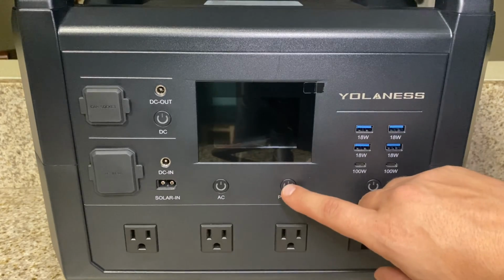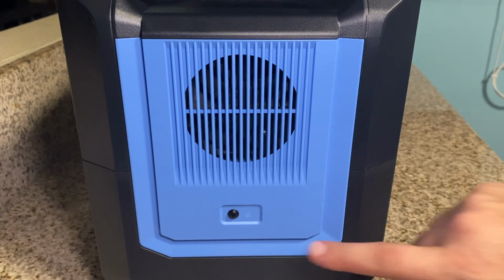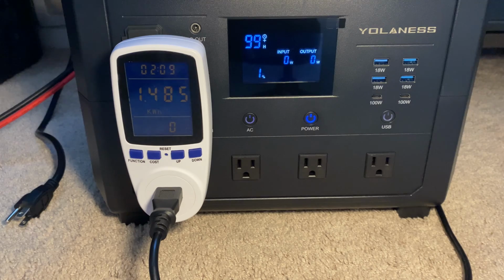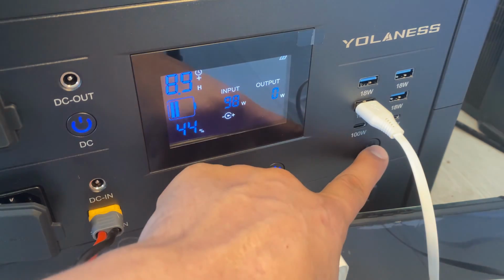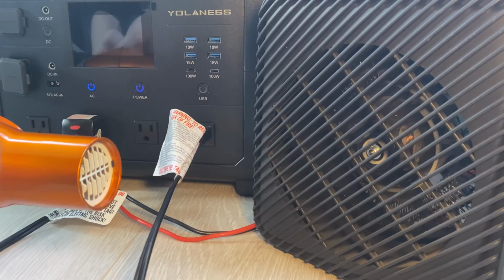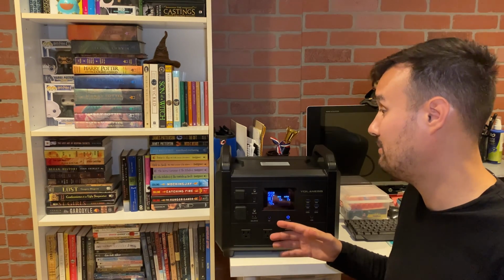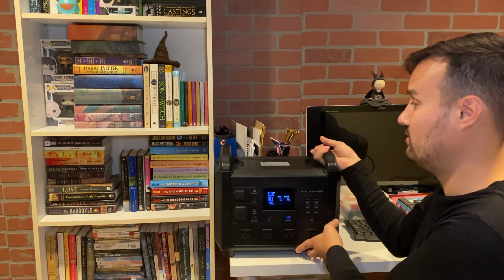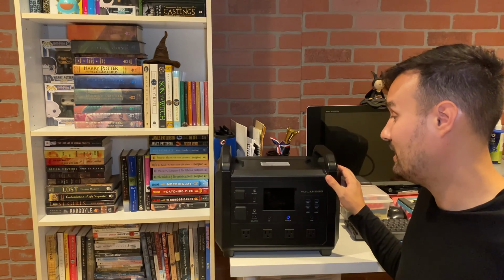Yolaness SAPY 1600: The Hidden Gem of Affordable Power Stations!🔍⚡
🔋 **Explore Limitless Power with Our 1536Wh LiFePO4 Battery! 🌟**

Unleash the potential of your energy needs with our cutting-edge LiFePO4 battery boasting a whopping 1536Wh capacity! 🚀

- **Long-lasting Performance:** The LiFePO4 battery, designed for durability, offers an outstanding 3500+ cycles to 80%, providing reliable power for the long haul.

- **Constant Power for Your Appliances:** Enjoy a consistent 1600W of power, capable of energizing up to 85% of your essential appliances. Never worry about running out of juice again!

- **Enhanced Safety with Built-in BMS:** Our built-in Battery Management System (BMS) takes safety to new heights, providing peace of mind as you power up your devices.

It's the ultimate power solution for your tech arsenal!

- **5-Year Warranty:** We stand by the quality of our product. Enjoy worry-free power with our generous 5-year warranty.